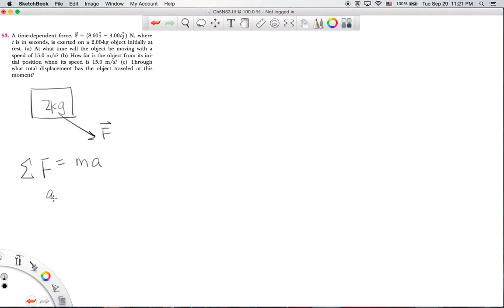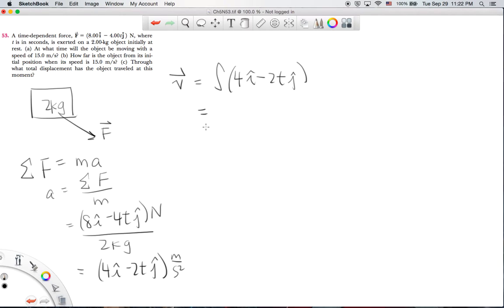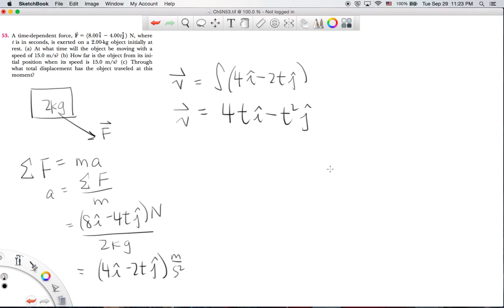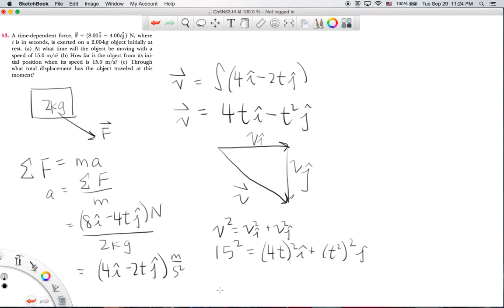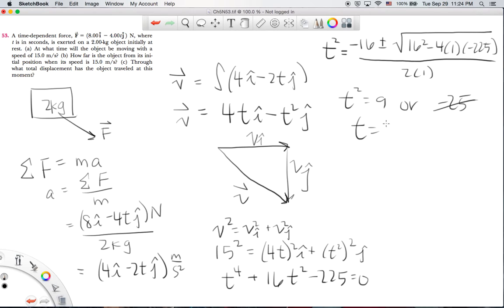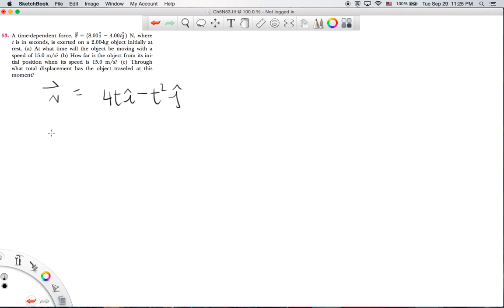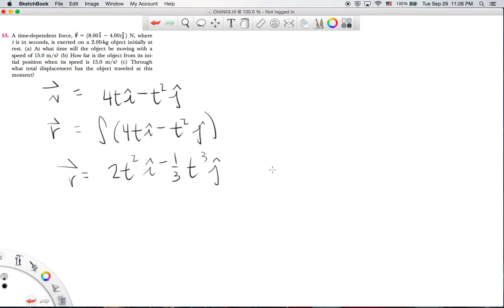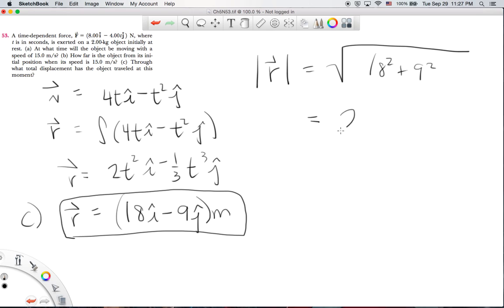Physics C Chapter 5 Number 53